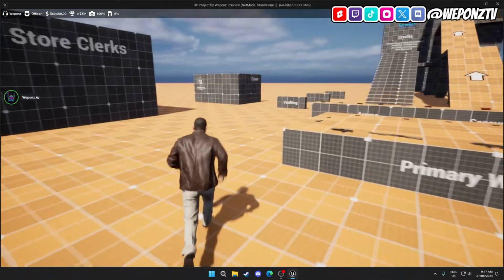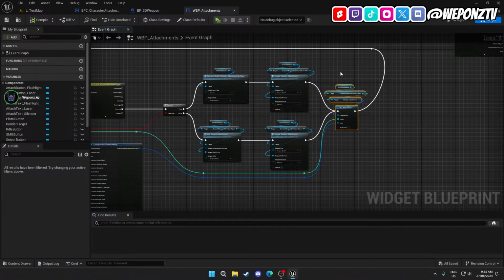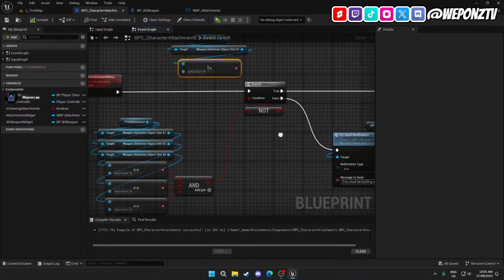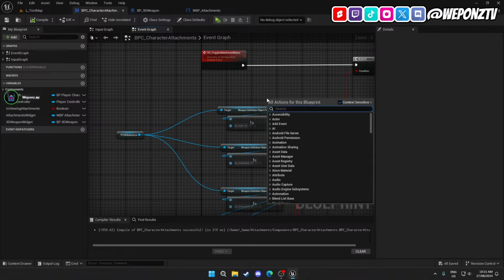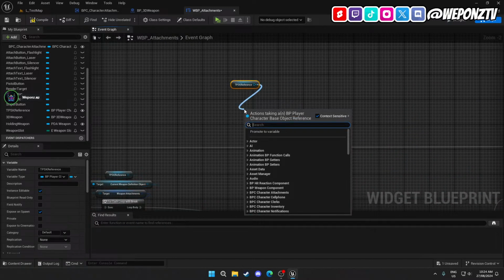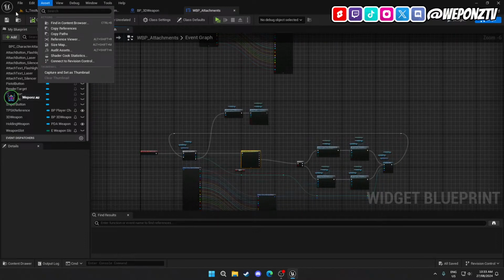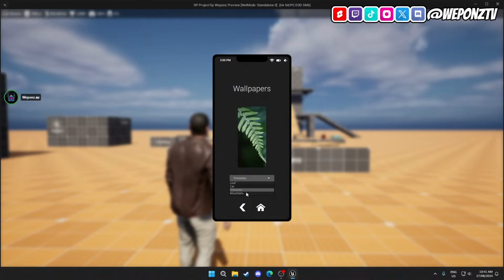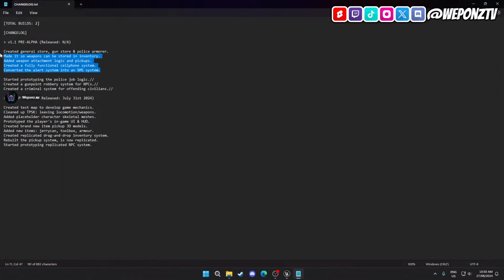Game Dev & Chill (UE5) #39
In this UE5 game dev stream, I start building the weapon attachment UI so the player can modify their weapons with different types of attachments.